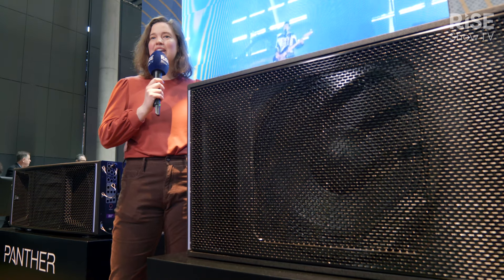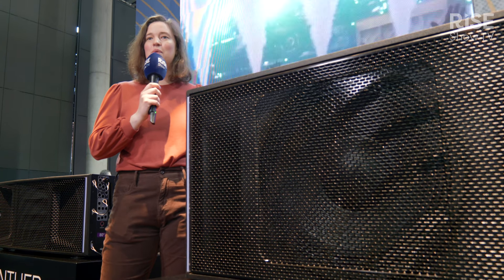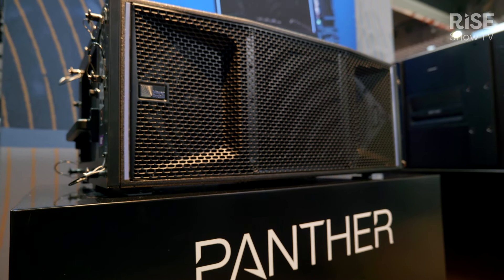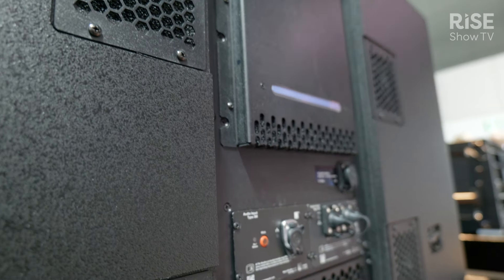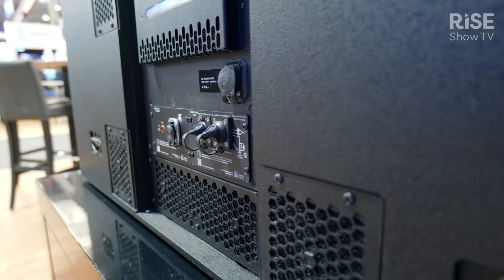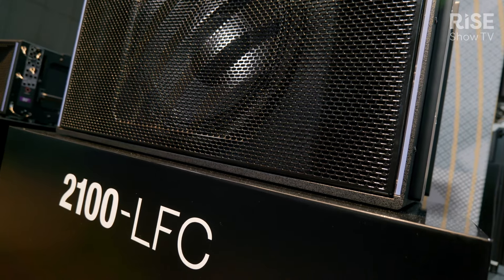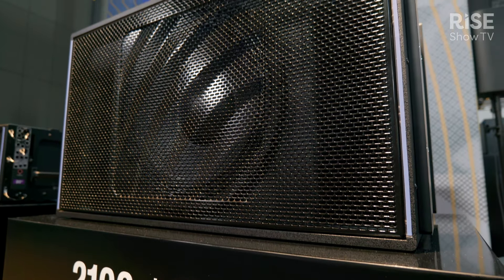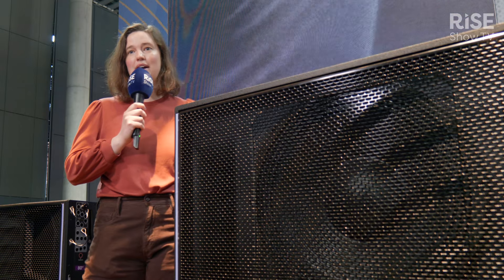ISE 2023 | Meyer Sounds product showcase | 2100-LFC Subwoofer Specifications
Meyer Sound’s Katharine Murphy gives an overview of their new 2100-LFC Subwoofer specifications, the upgrades made from the last models, and how the product is streamlined to provide best user experience.